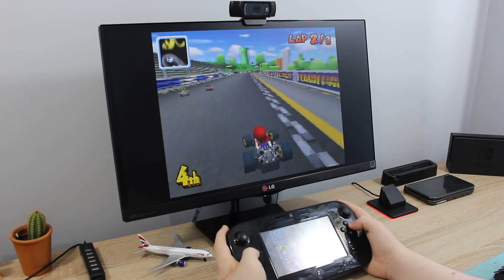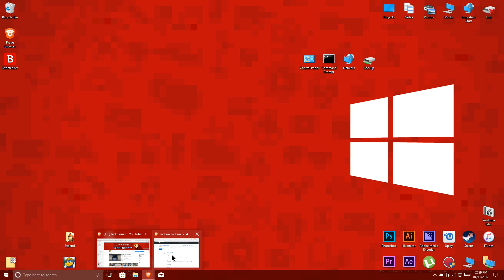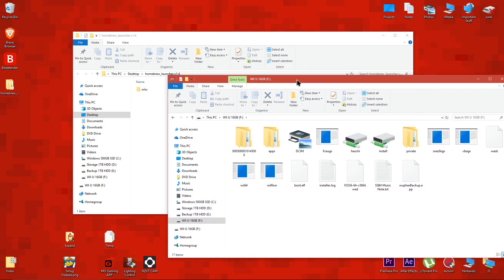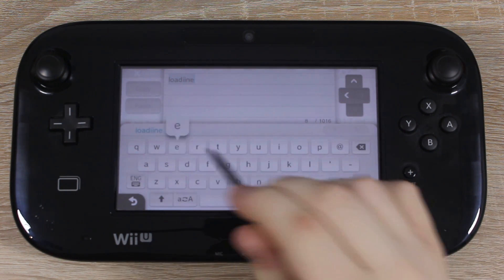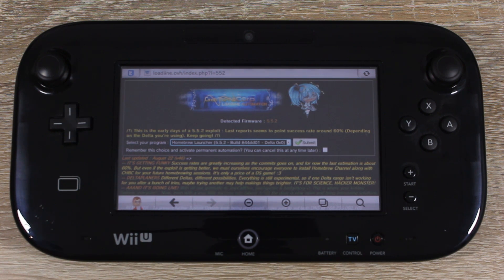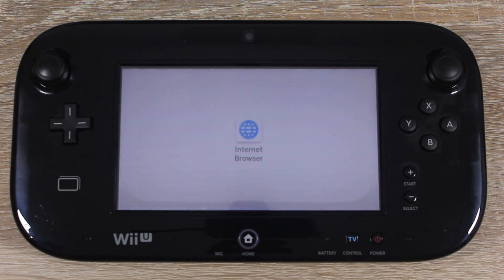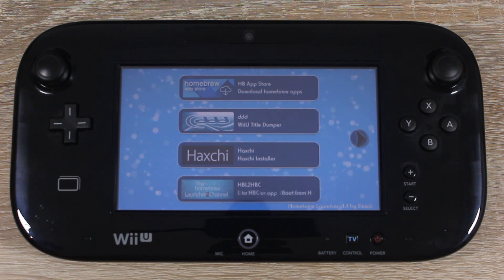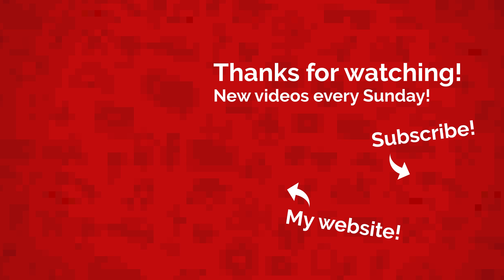How to Homebrew Your Wii U 5.5.2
►TubeBuddy
I use TubeBuddy regularly to help manage my YouTube videos and to improve their performance. TubeBuddy is a free browser extension that allows you to view detailed information about your videos, comments, viewers and many more core aspects of YouTube which help you optimise your videos to make them perform even better.
Install TubeBuddy for free using my link and give your channel a boost today.

Website for the Wii U URL bar:
Loadiine.ovh

Music used in this video:
Misael Gauna - Paradise